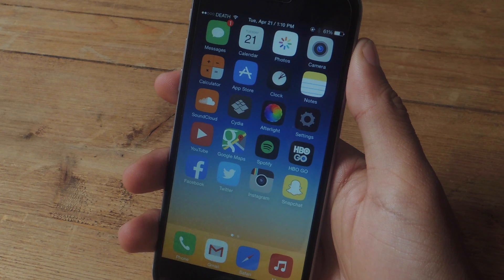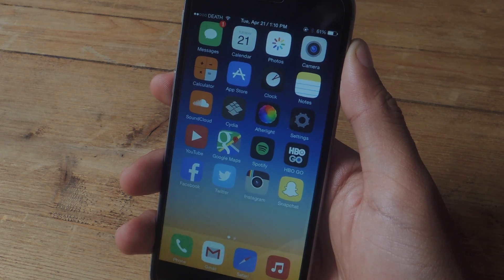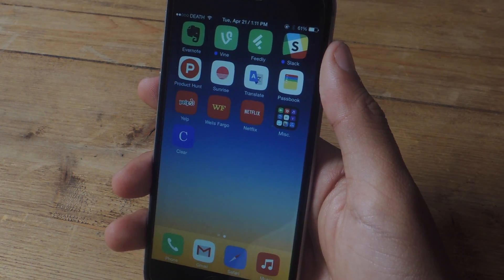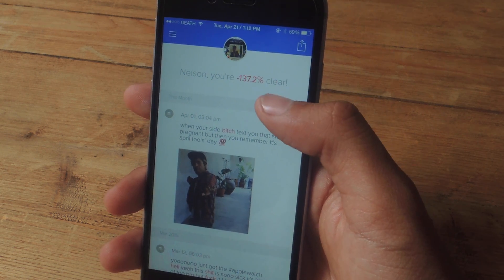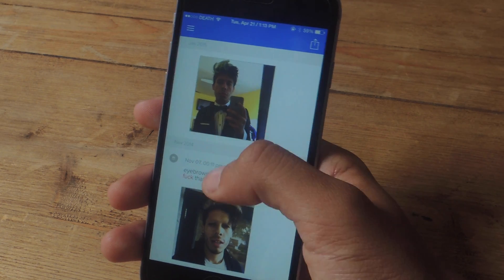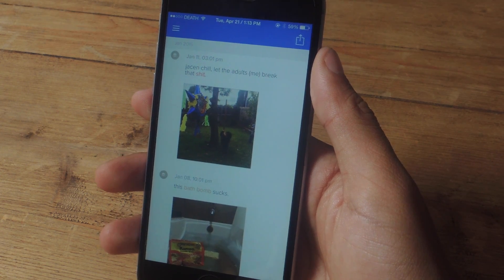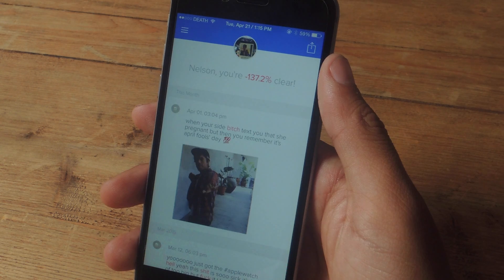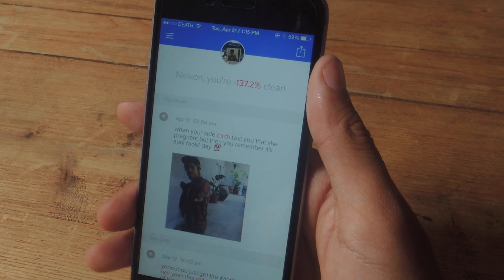Find & Delete Insensitive Posts from Facebook, Instagram, & Twitter [How-To]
How to Find & Delete Insensitive Social Media Posts [iOS]

In this video, I will be showing you Clear, an iOS application that analyzes your Facebook, Instagram, and Twitter feeds for insensitive and offensive posts. From there, you can either keep or delete them.